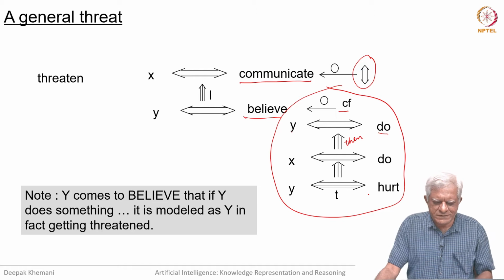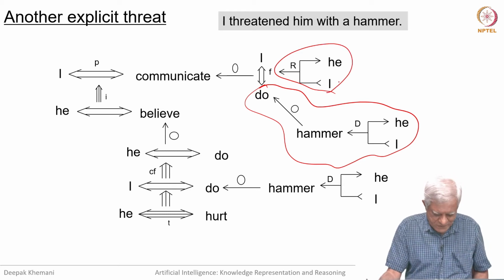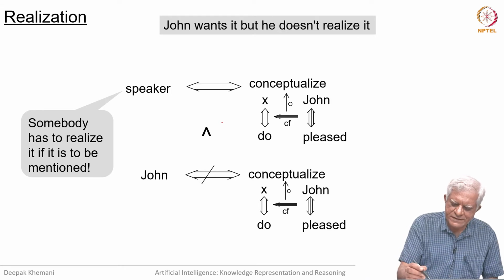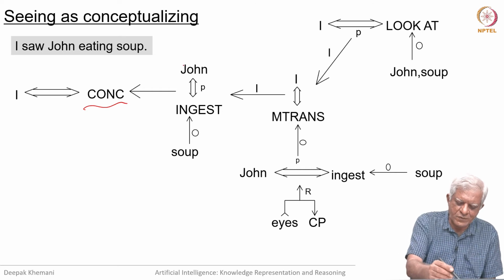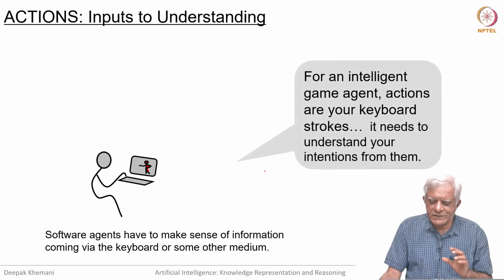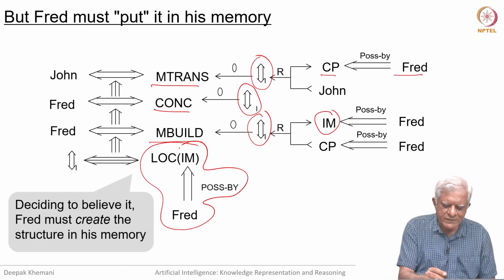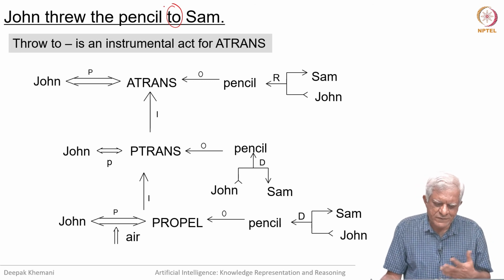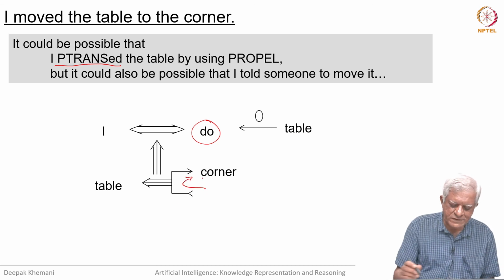Representing Complex Verbs